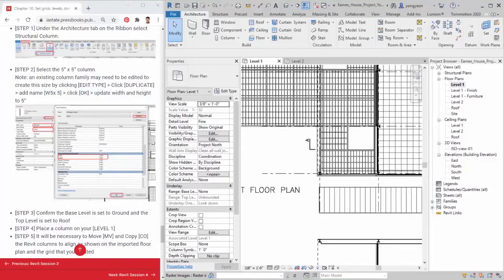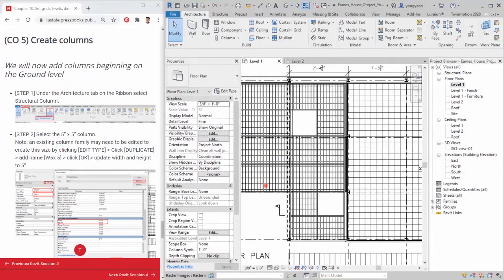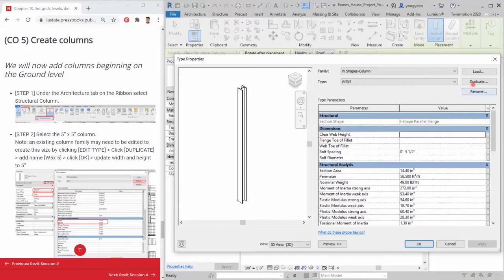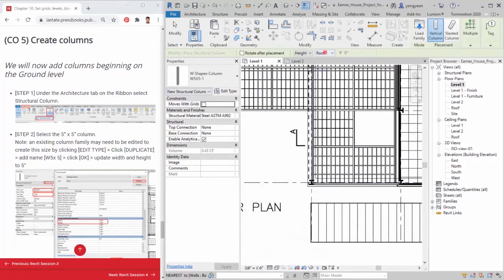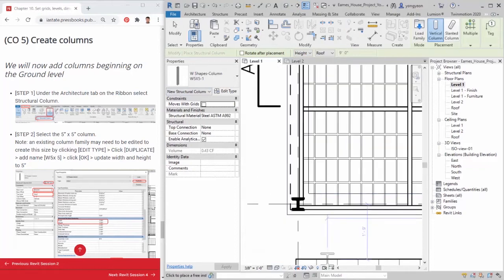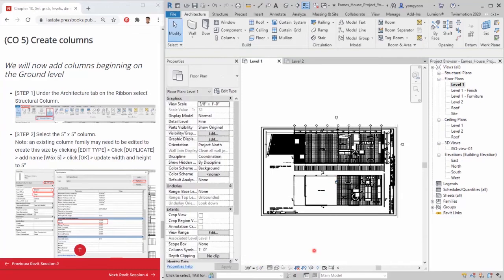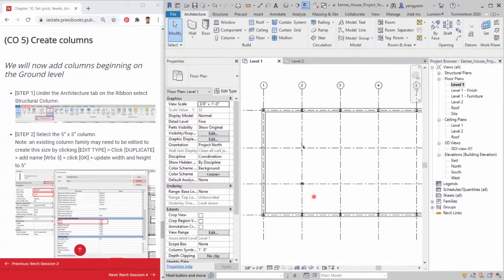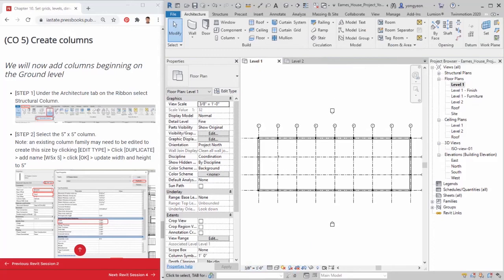10 - Set Grids, Levels, Dimensions, & Columns - CO 5 - Create columns with dimensions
This tutorial will demonstrate how to create and edit columns in Revit.